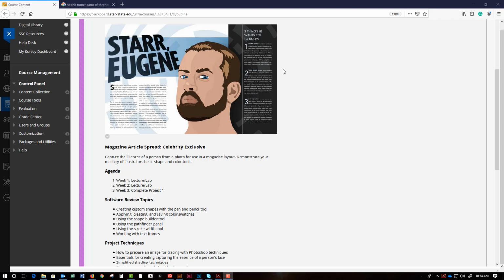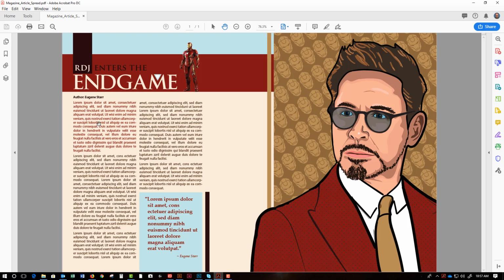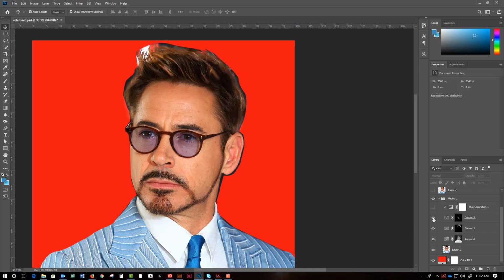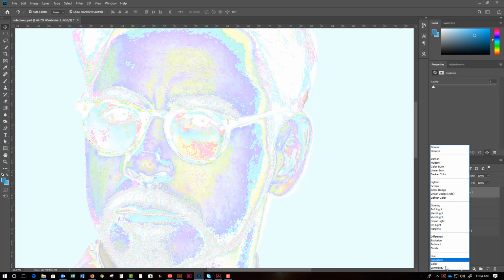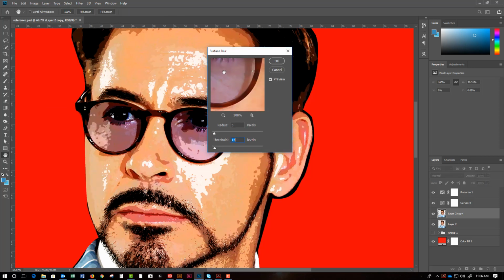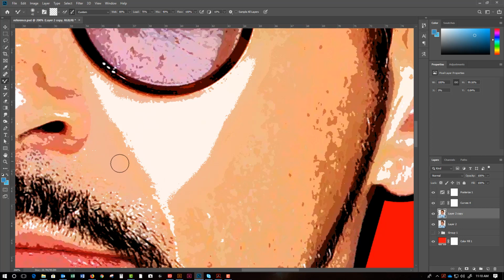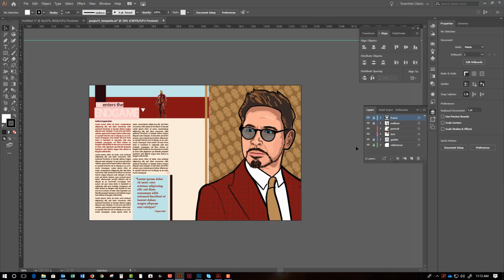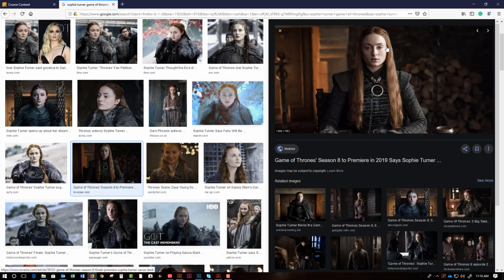Project1, Part 1: Pick and Prep Your Subject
IMT255 Advanced Illustration Project